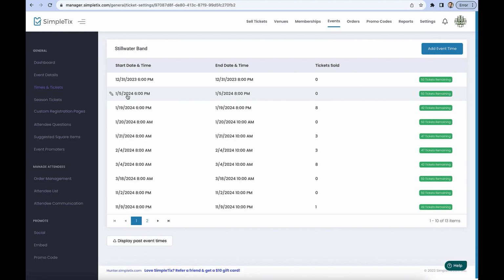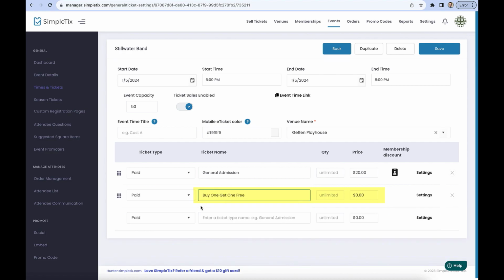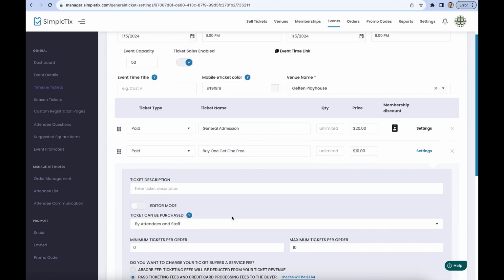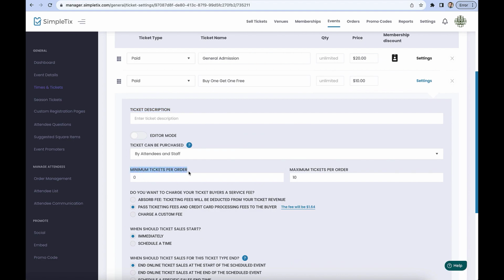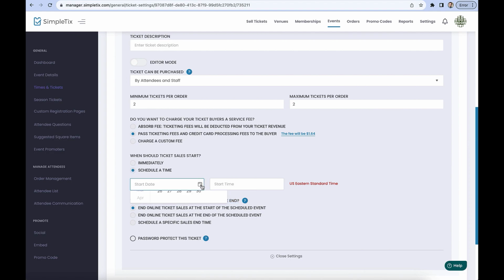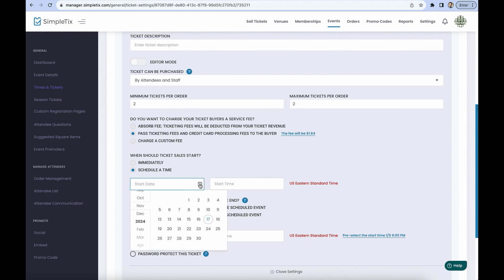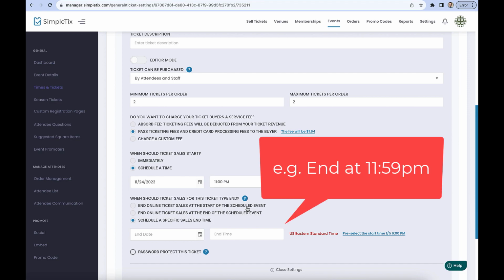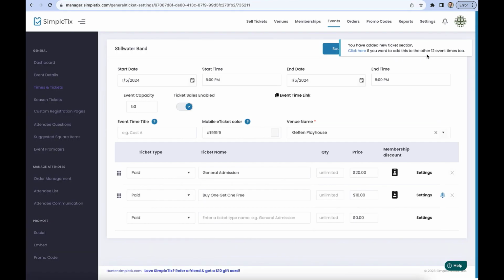How to create a BOGO - Buy 1 Get 1 Free Deal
How to use SimpleTix to great a BOGO - Buy 1 Get 1 Free Deal or an Early Bird special.